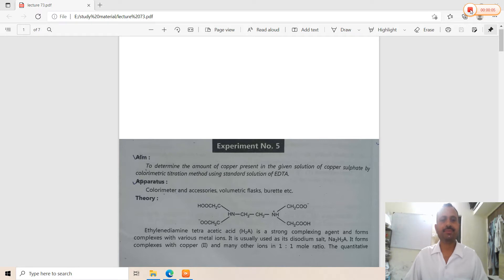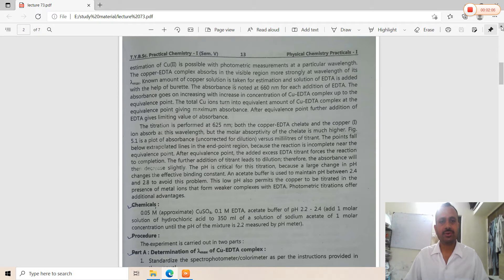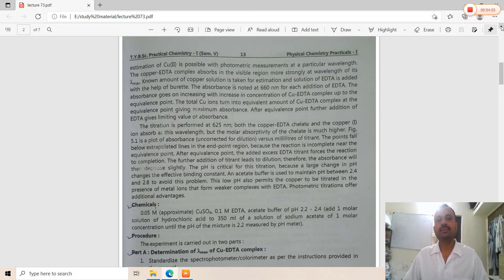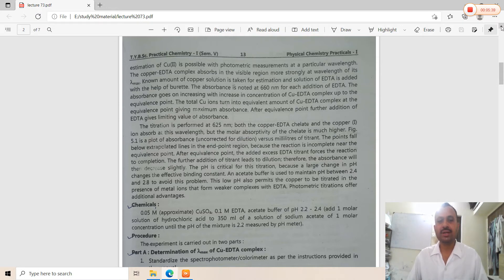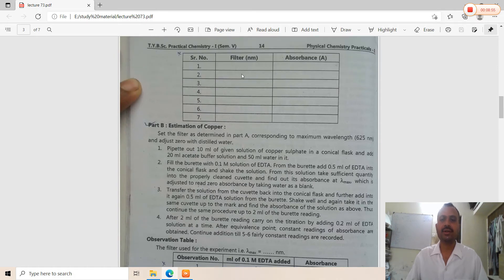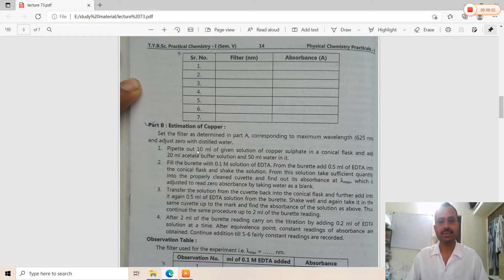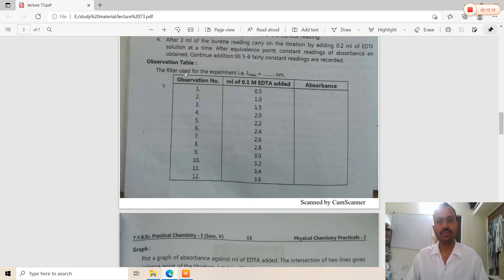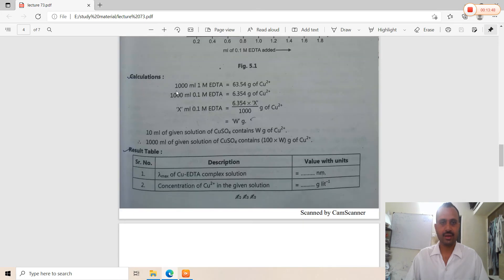Lecture 73 TYBSC Physical Practical chemistry Colorimetric investigation of Copper sulfate by EDTA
This video gives the information about Physical Practical chemistry Colorimetric investigation of Copper sulfate by EDTA